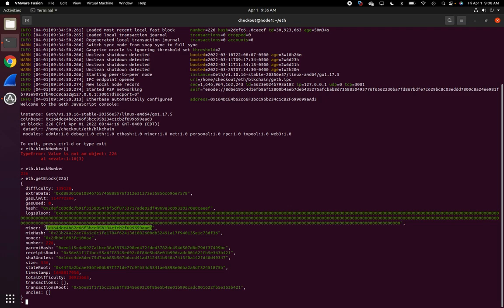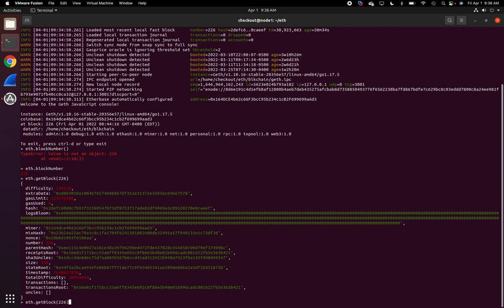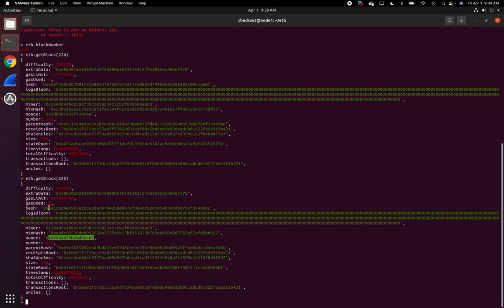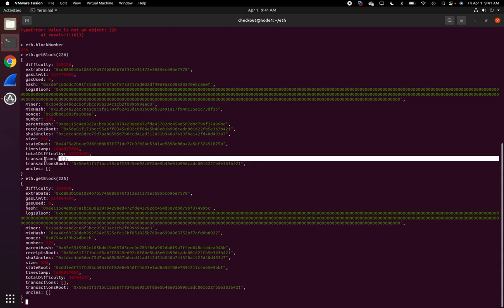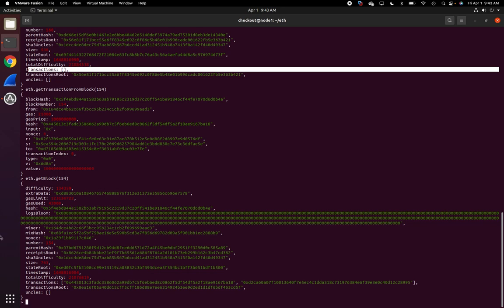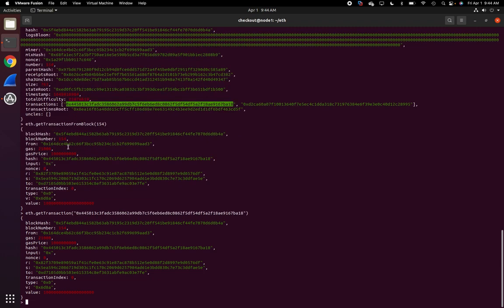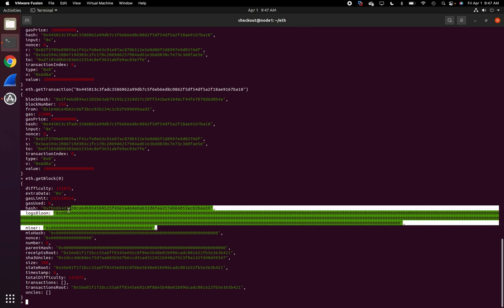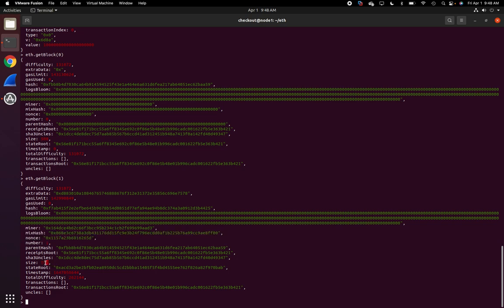Exercise 1 Ethereum Education for students at the Undergraduate Level